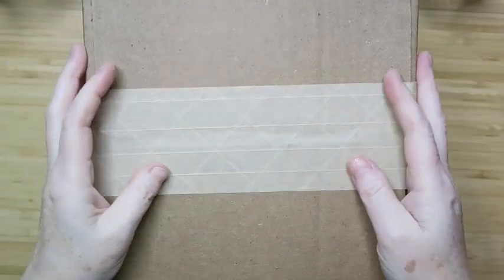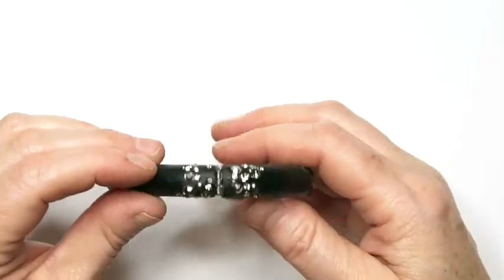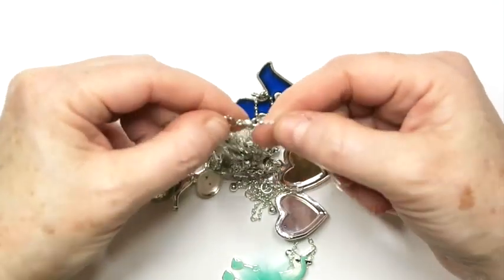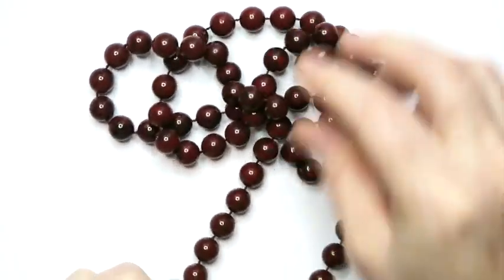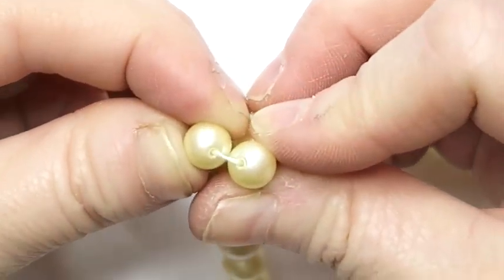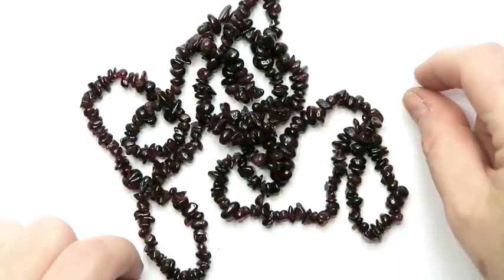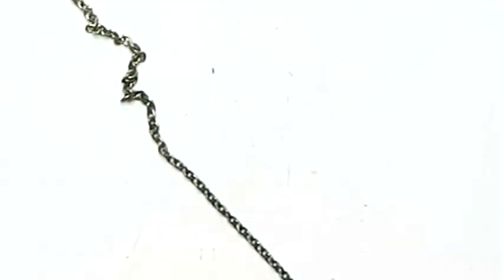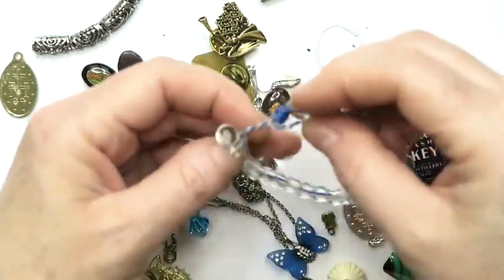$340 Profit Goodwill Blue Box Jewelry Unboxing | Goodwill Jewelry Jar Haul Bluebox to Resell on Ebay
I open this Goodwill Blue Box Jewelry to find lots of amazing items including sterling silver and a couture bracelet.  I should be able to make about $340 in profit on the items I'm selling from this jewelry Bluebox Haul.